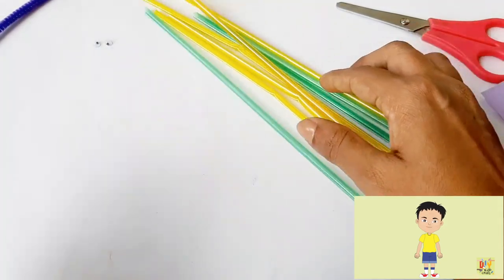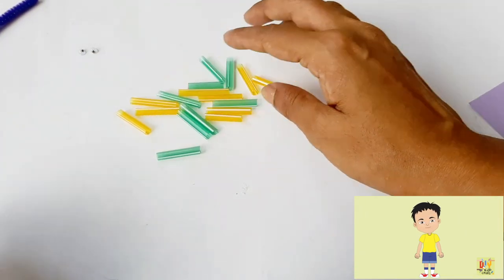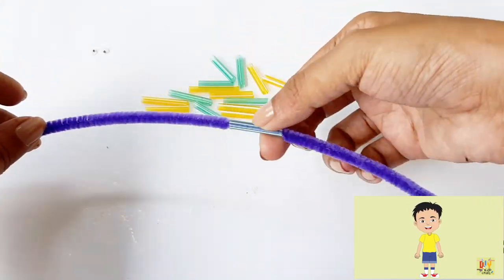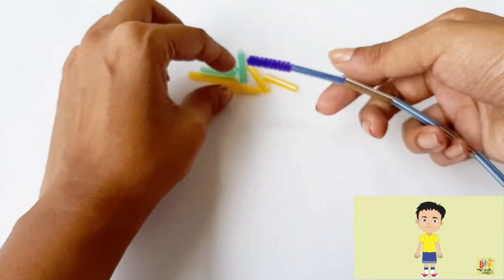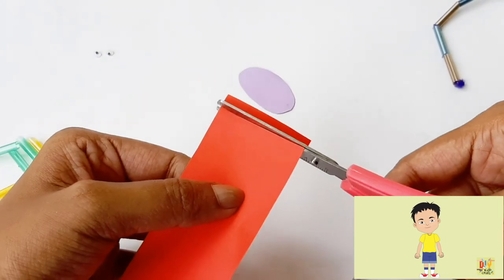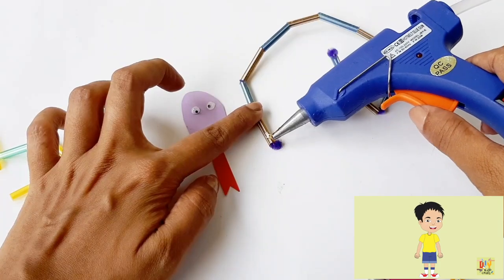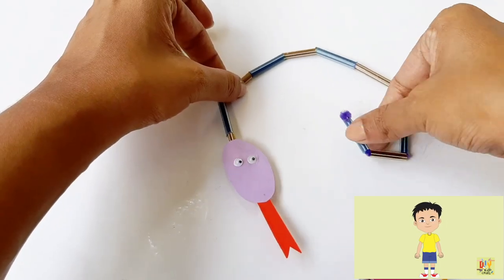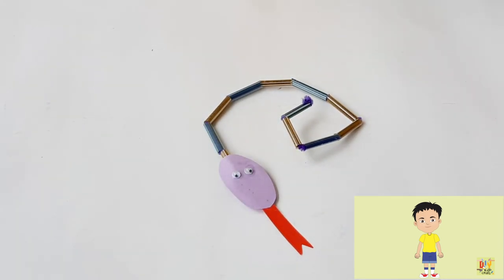How to Make a Straw Snake | Easy Straw Snake for Kids | DIY straw Crafts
How to Make a Straw Snake | Easy Straw Snake for Kids | DIYstraw Craft
For Additional activities, DIY Straw Snake craft for Kids Go

Straw snakes are fun and easy to make. They are a great craft to learn about snakes. They also make great decorations for Kids' rooms, or for nature lovers. This video will show you a simple and easy way of making a snake out of a drinking straw!
Material Used:
- Drinking
- Scissor
- Glue
- Paper
- Googly eyes
- Pipe cleaner
To make the learning experience more creative, innovative & your kids more knowledgeable and intelligent, then follow our channel on social media. We also have lots of more kids Simple straw pipe art ideas to teach kids here at DIY Kids Craft.